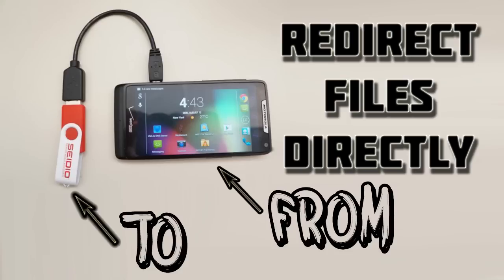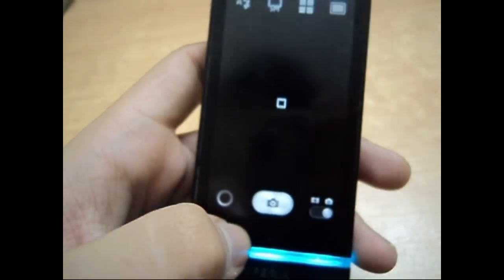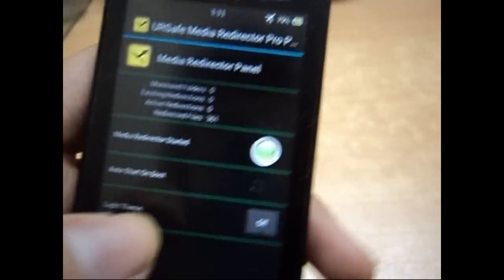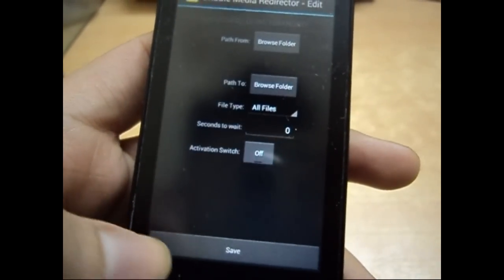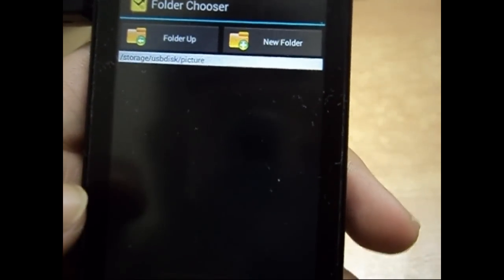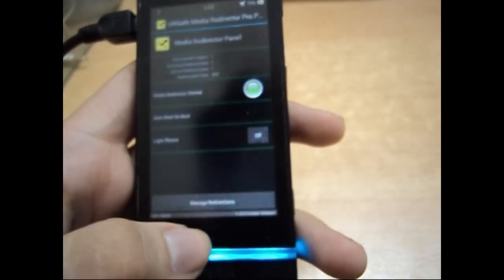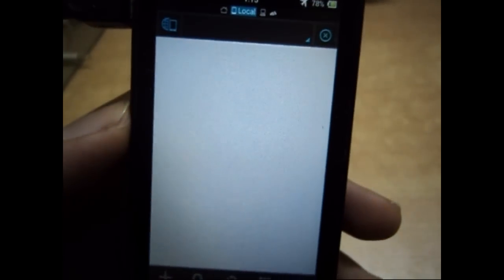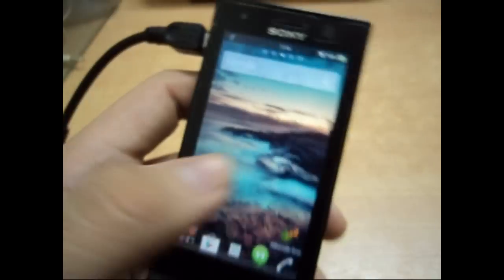Redirect Files Directly To USB OTG On Android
Helloooo...
So today's tutorial will show you how to transfer/redirect files in your phone/SD Card directly to your USB OTG...
There might be cases when you need to transfer files when you are low on memory ... Or might be you are going to record a long video but you don't have enough space available... In that case you can directly transfer all your files to your USB so as soon as a file comes into your device it will redirect to the USB instead.